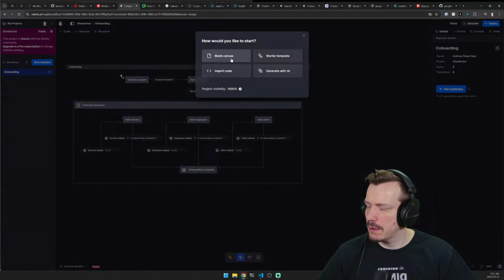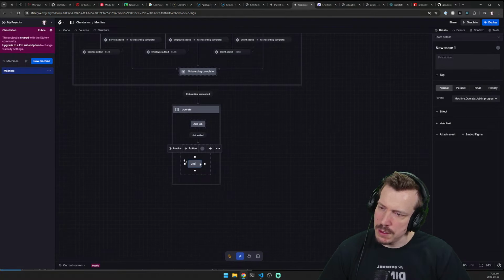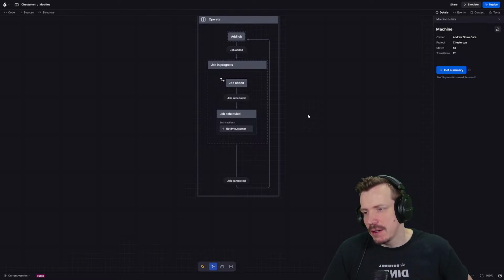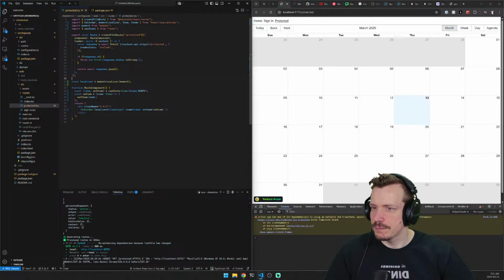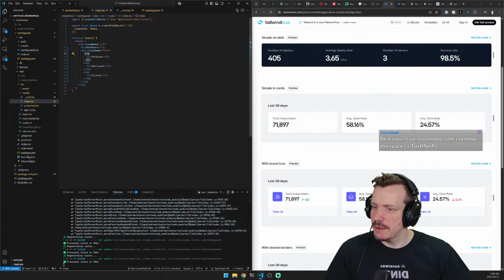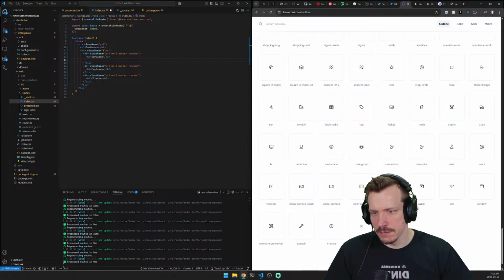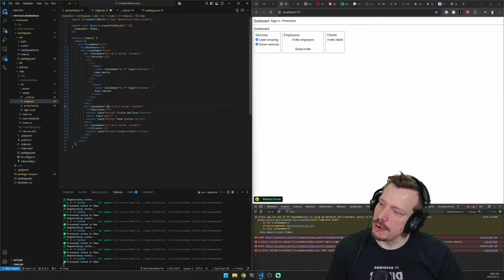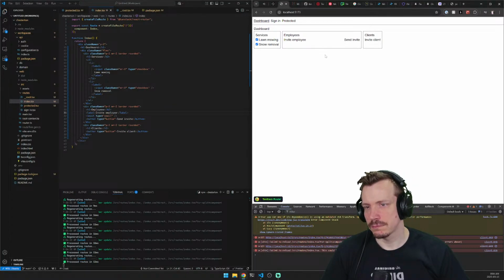What's new in CSS?